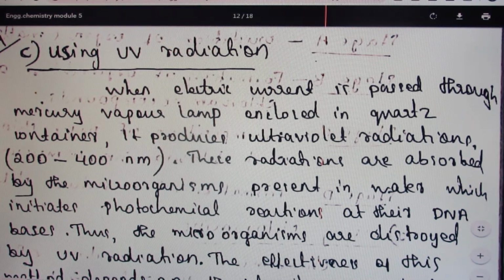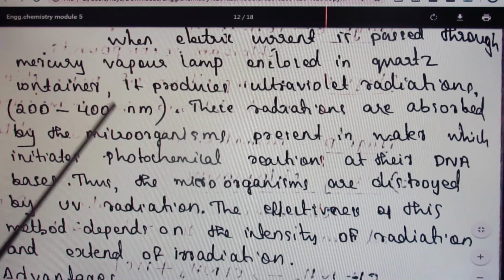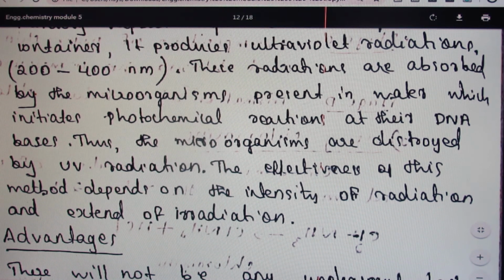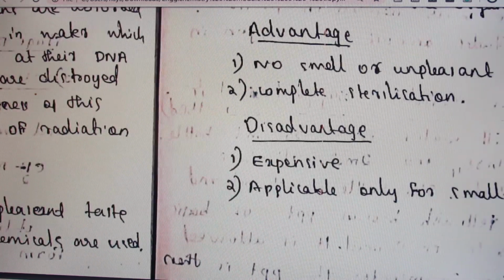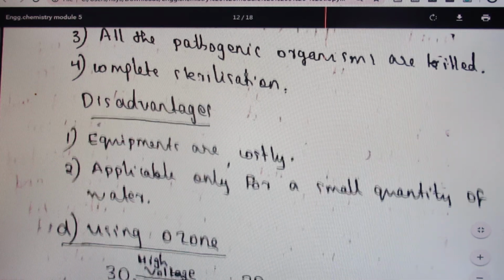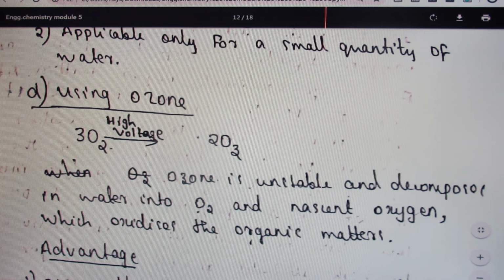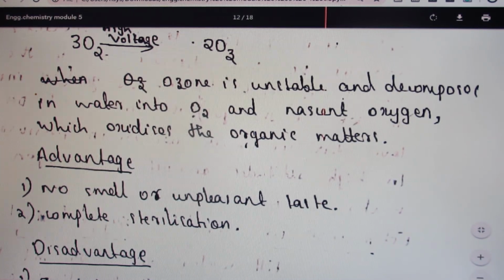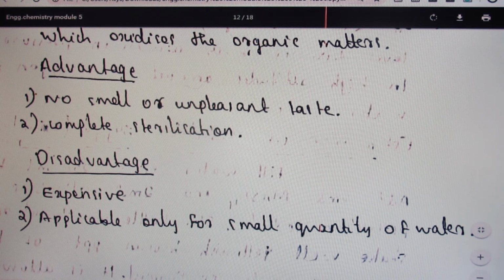Disinfection- Part 2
UV and Ozone